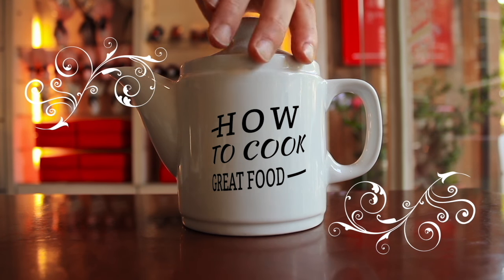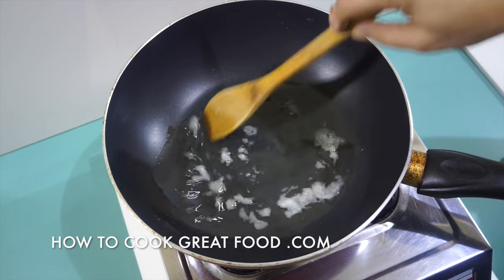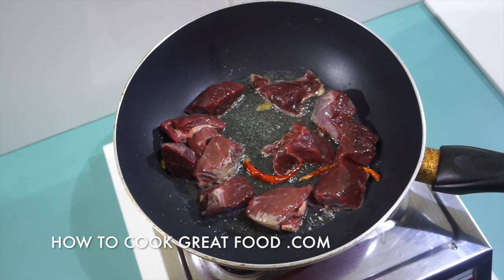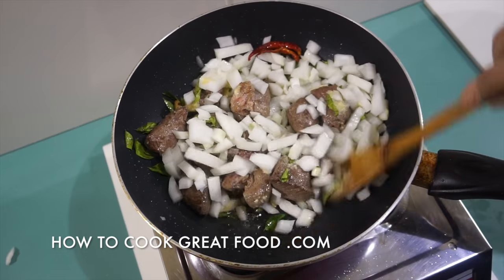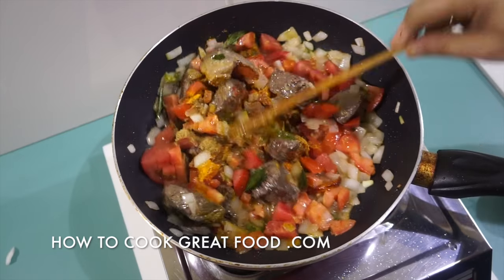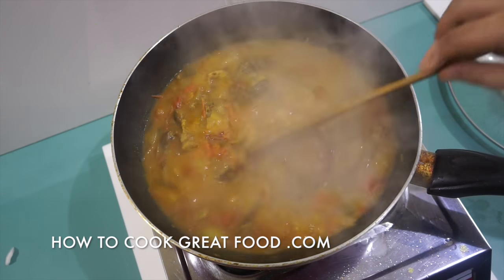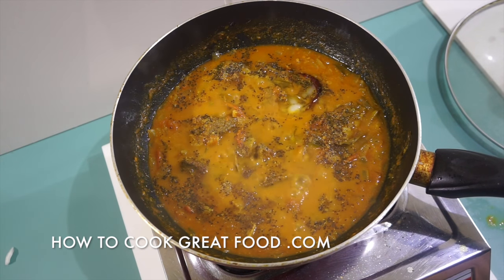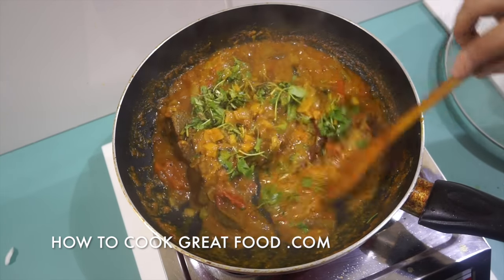Beef Curry Kerala Style - Nadan ( in English ) Recipe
Beef Curry Kerala Style - Nadan ( in English ) Recipe - Another curry from the how to cook great food stable of video recipes. We are crazy about curries, masala, rice, spices & all things tasty from around the world. It could be from India, Thailand, Pakistan, Jamaica, Bengal, Sri Lanka we don't mind as long as it is tasty. Indian recipes, Pakistani food, Bengali curry, Jamaican curried, Sri Lankan hot pot we just love them them all. Chicken curry, lamb curry, beef curry, pork curry, veggie curry, fish curry, prawn curry, shrimp curry, vegan curry, mild curry, extra hot curry, i think you get the picture, we love curry. Aloo: potato. Aloo papri chat: crisp poori stuffed with chickpeas and potatoes and served with a sour sauce with spicy yoghurt. Bhajia (or Bhaji): deep-fried snacks of vegetables in a spicy batter; usually onions and potatoes served with spicy flavored chutney. Bharta: a dish cooked and puréed. Bhatura: round, lightly leavened and deep fried bread. Bhel poori: crisp poori piled with puffed rice, potatoes, onions, sev (vermicelli) and with fresh coriander; usually served with tamarind sauce and chutneys; not to be confused with poori (bread). Bhindi: okra, ladyfingers. Bhuna gosht: dry, spicy lamb dish. Biranj: rice. Biryani: Moghul dish of seafood, meat or chicken marinated in lemon juice, yoghurt, onions, garlic and ginger and stewed with saffron rice. Channa: chickpeas. Chapati: unleavened, thin, round bread made from whole-meal flour and in central India often used instead of rice. Dal (Dahl): lentils. Garam masala: best known of the ground, aromatic Indian spice mixtures, containing no turmeric. Ghee: clarified butter, regarded in India as the purest food because it comes from the sacred cow, giving a rich, buttery taste. Gosht: lamb. Kachori: pastry stuffed with spiced mung beans, served with tamarind chutney. Kofta: balls or dumplings of ground or mashed meat or vegetables, grilled or fried and often stuffed with spices or diced nuts. Korma: powder or aromatic spice, with white pepper instead of chili powder and used in mild curries cooked with yoghurt. Kulfi: milk ice cream flavored with mango, pistachios or almonds. Masala (masaladar): with spices. Masala dosai: ground rice or semolina and lentil pancake filled with potatoes and onion, served with spicy coconut chutney. Mughlai: method of cooking using cream, yoghurt, almonds and pistachios. Meetha: dessert. Murgh: chicken. Naan: soft textured bead made from white flour leavened with natural yeast and baked by moistening one side and attaching it to the inside of a tandoor oven; may have poppy or sesame seeds or onion added. Palak paneer: cubes of cottage cheese simmered in a fresh spinach gravy, redolent of fenugreek and mild spices. Paper dosai: very thin pancakes with potato and onion, served with coconut chutney. Parathas: crisp, layered, buttery breads served plain or stuffed. Pilau (pillau, pulao): rice stir-fried in ghee then cooked in stock and served with fish, vegetables or meat. Pinhaan: amuse bouche. Poori: whole-wheat bread, like a chapati, fried, usually in ghee, and puffed into a ball; served with vegetarian foods, particularly dal (lentil), potato and bean dishes (cooked pooris can be stuffed with hot curried fillings as a quick snack). Poppadum: flat, dried wafers of lentil, rice or potato flour, deep fried and served as a snack; can be highly spiced. Potato poori: crisp poori piled with potatoes and onions, sweet and sour sauce, yoghurt and sev (vermicelli). Raita: yoghurt relish. Saag: spinach. Samosas: crisp, deep-fried triangular pastry stuffed with spiced vegetables like onions, or meat, served with chutney or yoghurt. Seekh kebab: skewered and grilled meat. Sev poori: crisp poori piled with potato and onions and sweet and sour sauce and with sev (vermicelli). Tamarind: tree producing flat, beanlike pods which have become essential in Indian cooking; often made into a chutney as a dip for deep-fried snacks and the juice is used extensively in South Indian cooking. Tandoor: barrel-shaped mud or clay oven used for roasting meats and baking bread (moistened and placed against the sides of the oven). Thali: complete meal on a tray with each curry, relish and dessert in separate bowls or katori, plus bread or rice. Tikka: small pieces of chicken or lamb served as an appetizer. Vindaloo: very hot dish seasoned with ground-roasted spices and chilies with vinegar and/or tamarind; a specialty of central and western coastal India with a strong flavor.